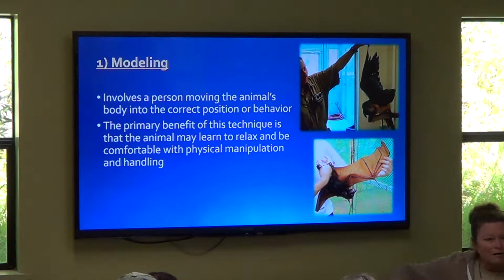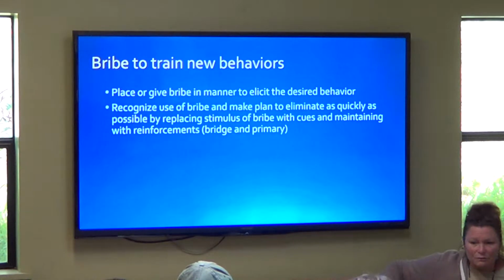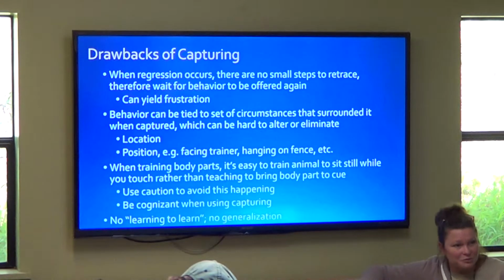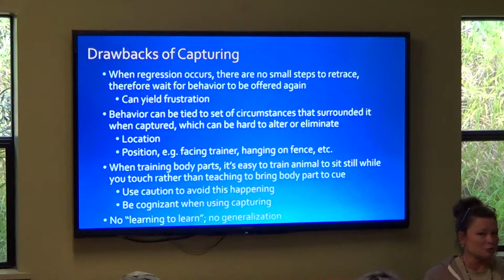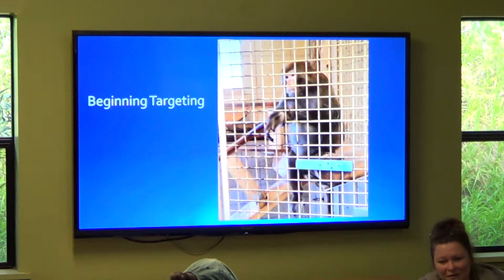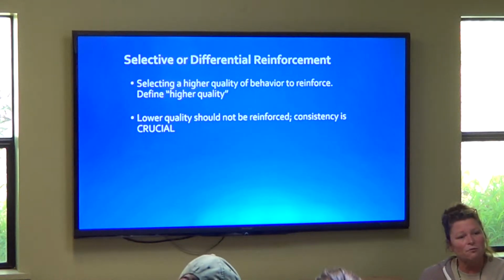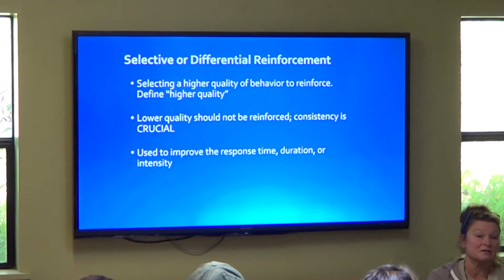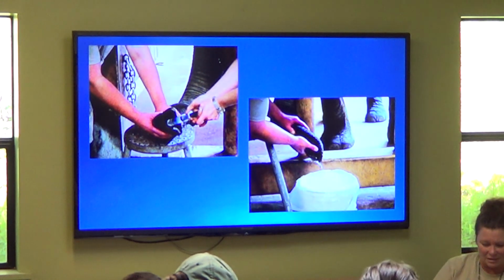Methods to Train New Behaviors MW 4 17 18